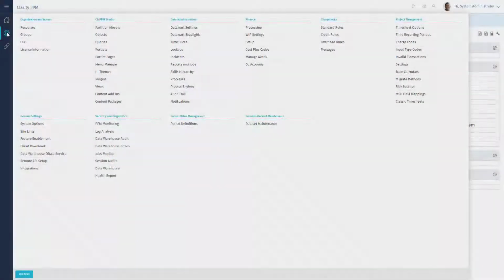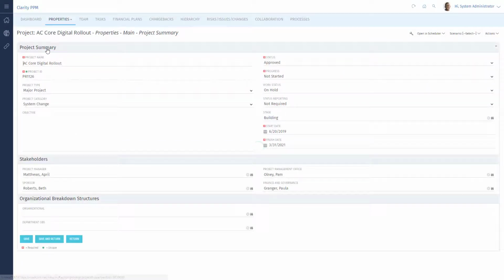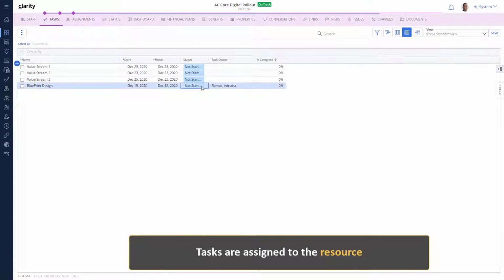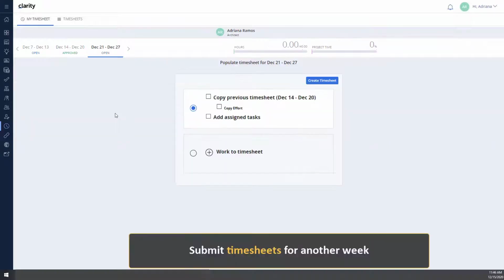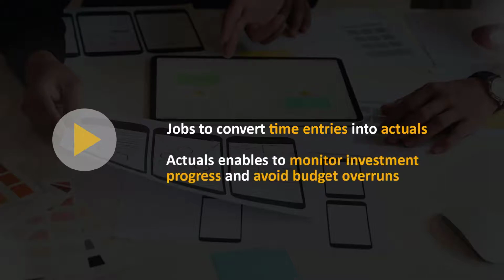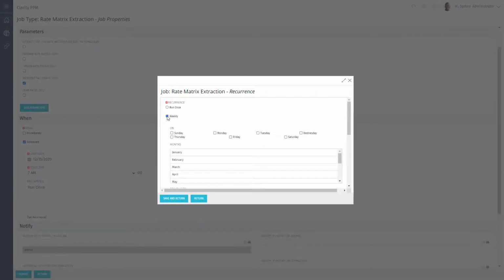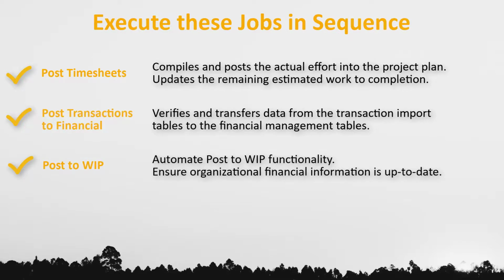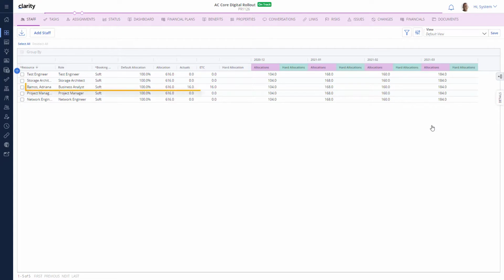Clarity: Timesheets Overview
The timesheets module in Clarity enables individuals and teams to seamlessly capture the effort spent on various tasks.
In this video, you will learn about some of the prerequisites for using timesheets and the different ways to submit a timesheet.